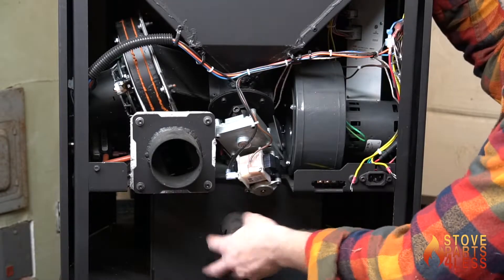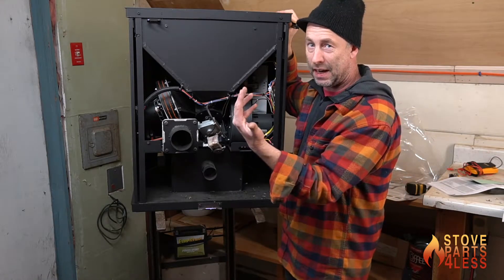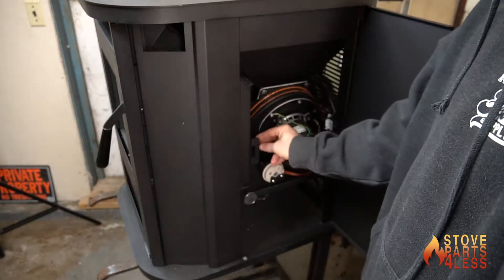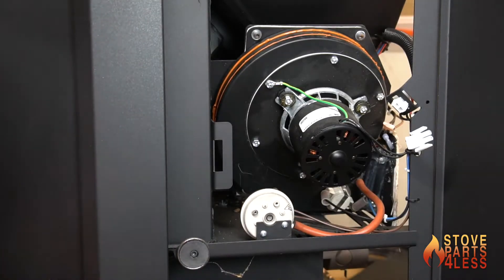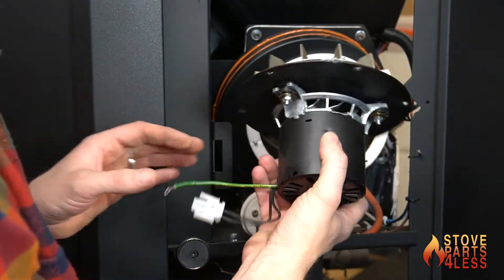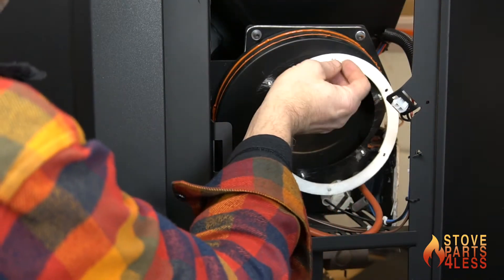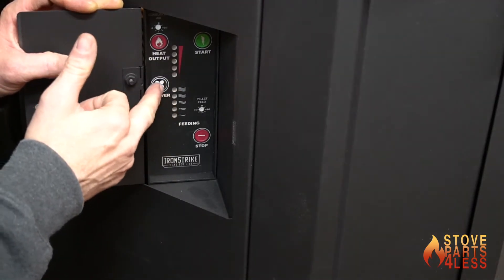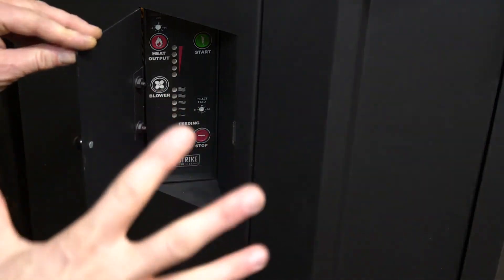Ironstrike Montage Combustion Blower System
Learn how to troubleshoot the Combustion Air System, such as the Exhaust Blower, Damper, Trim Controls, Air Intake on an Ironstrike Montage Pellet Stove. Ask any additional questions in the comment section down below!

Part Number for the Low Limit Switch is: H5887
Part Number for the Exhaust Blower Motor is: 12050011
Part Number for the Exhaust Blower Gasket: 61050041
Part Number for the Full Assembly Exhaust Blower: H7310
Part Number for the Control Board is: H7881

Video Timeline Guide:
0:05 How the Air Intake Works
1:40 How to Access the Components for Service
1:58 How to Replace the Combustion Blower
2:10 How the Damper Works
3:05 How the Combustion Blower Works
3:26 How the Low Limit Switch Works
3:45 How to Replace the Combustion Motor Only
5:26 How to Replace the Combustion Blower Impeller Blade
6:00 How the Combustion Motor Works
6:23 How to Maintain and Troubleshoot a Defective Exhaust Motor
7:10 How to Replace the Combustion Blower Gasket
7:25 How to Reinstall the Combustion Motor to the Housing
8:13 How the Control Board Works

Scott Williamson is the director of technical help and was the founder/ owner of Pelletstoveservice.com, the first and foremost independent pellet stove ONLY service provider in the country. His pellet heating service business encompassed most of New England with over 15,000 service calls to his credit; servicing nearly every brand of pellet stove that has been made. Scott produces the content for this channel from his farm in Rehoboth, MA, and contributes articles for our blog pages Since 2011 Scott has served as an advisory board member for the Alliance for Green Heat in Washington, D.C. and has been a lively speaker at many wood pellet industry events.